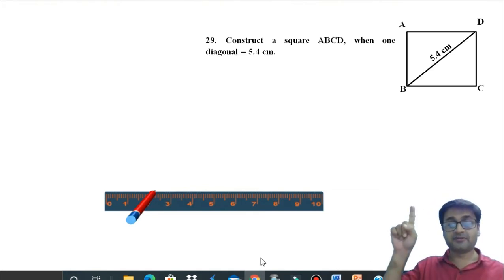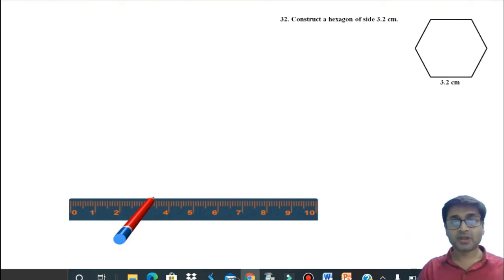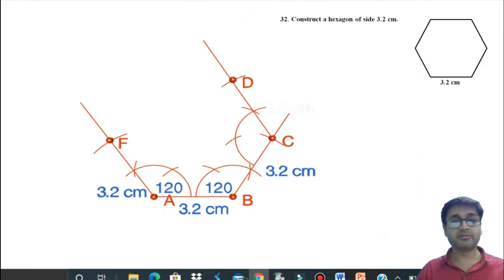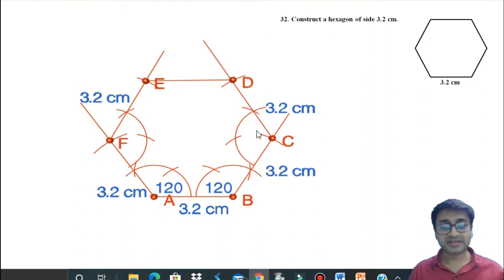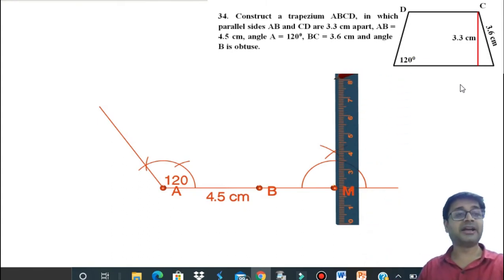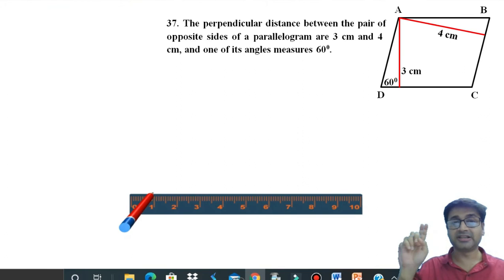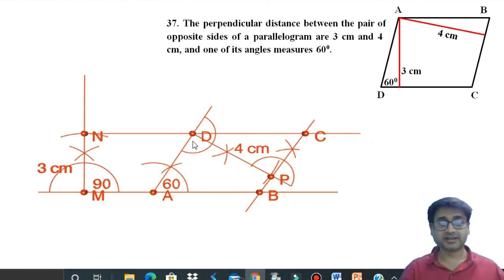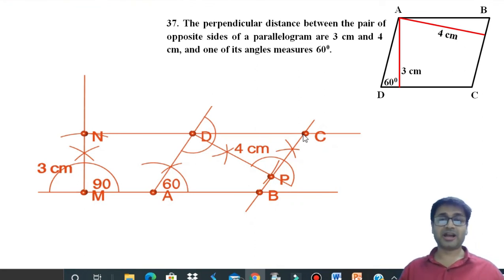Std 9 Ex 15 Part 3 Construction of Polygons